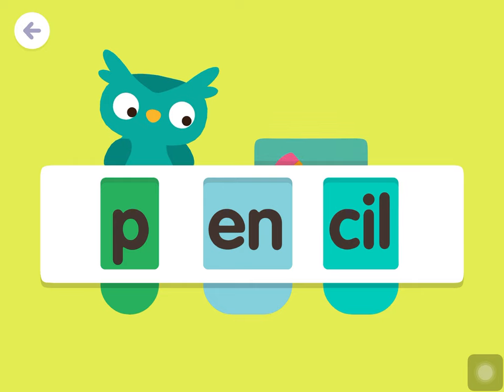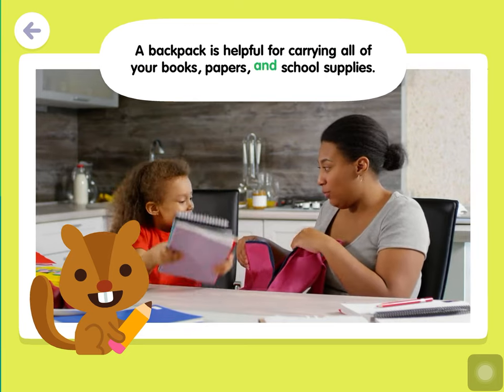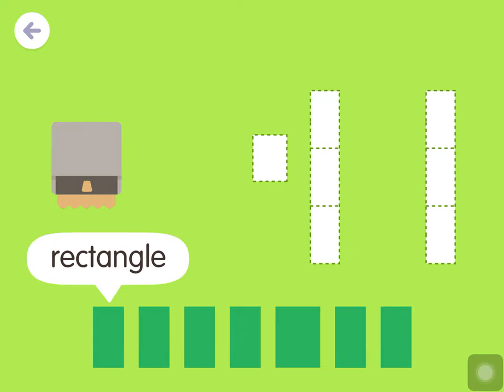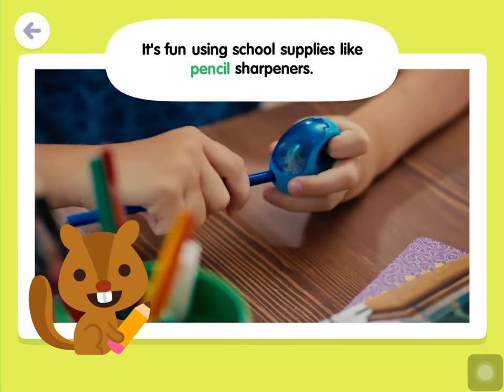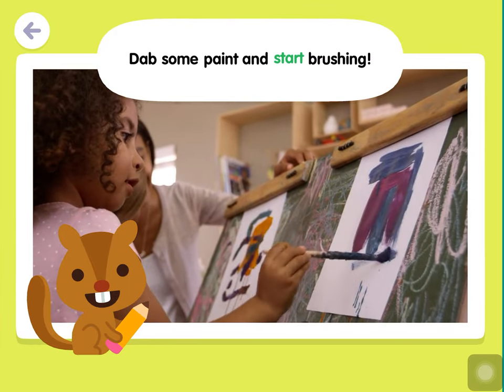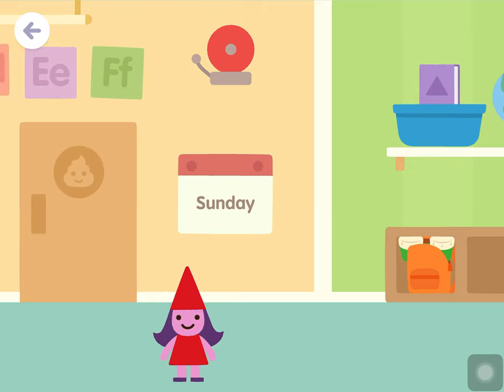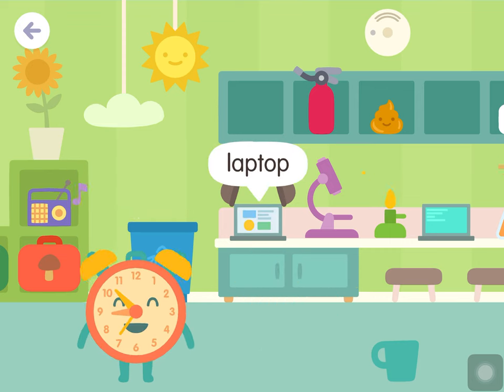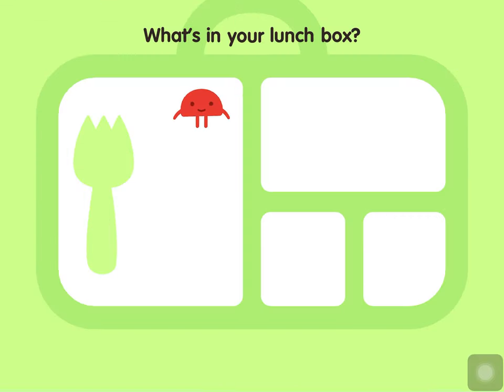Sago mini School - Topic: Classrooms (new update, more fun)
Educational/ learning videos for children.